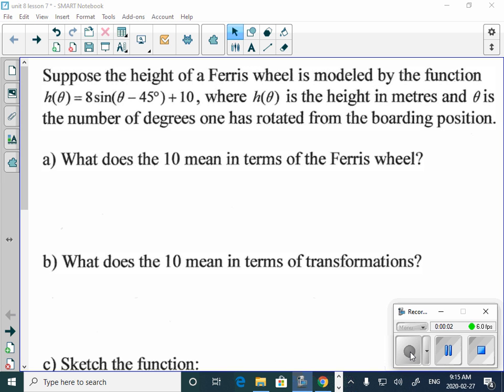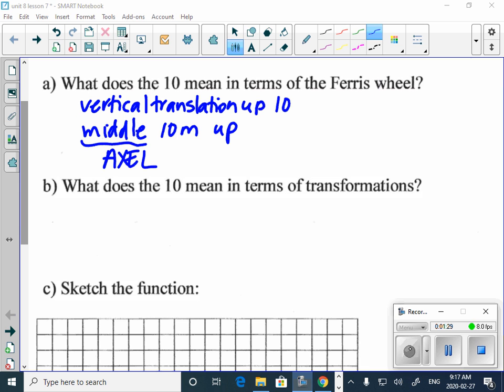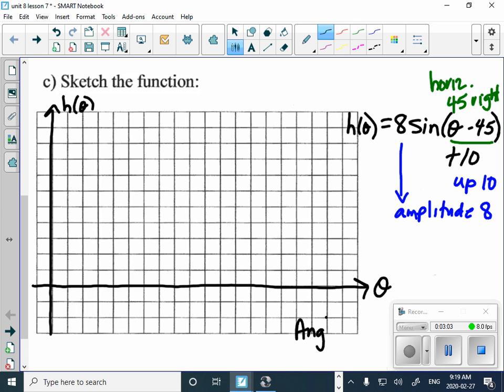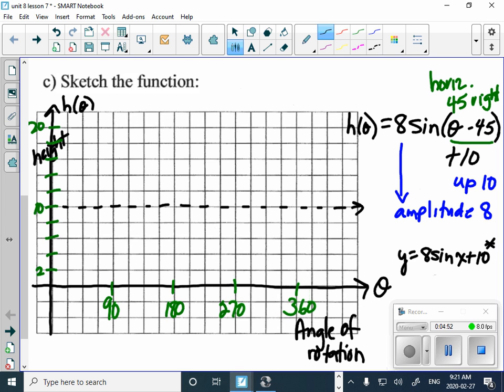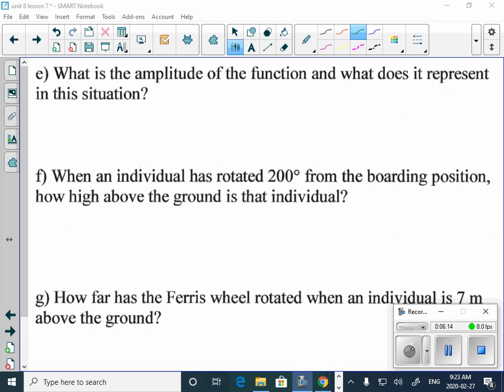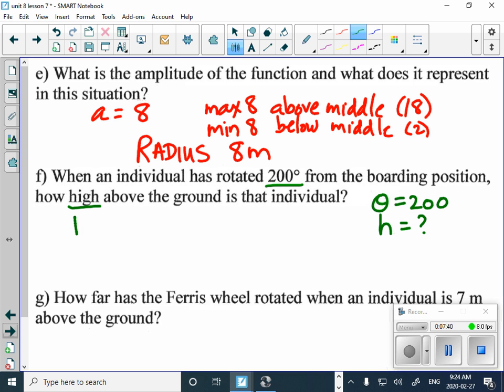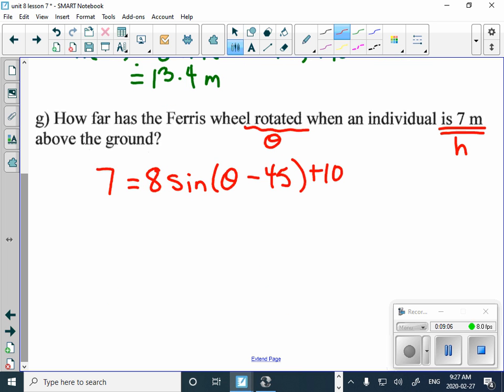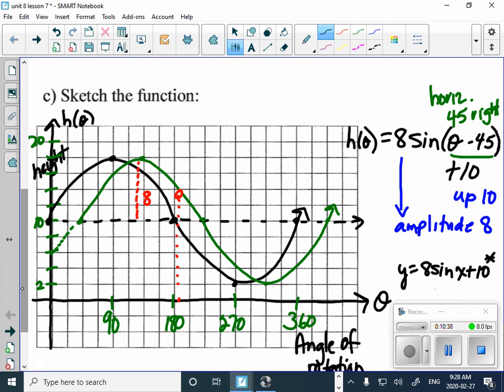3M unit 8 applications of sinusoidal functions